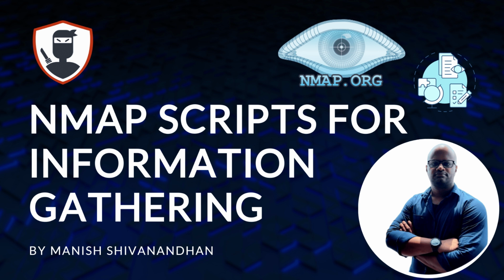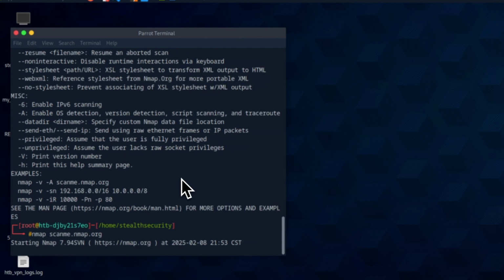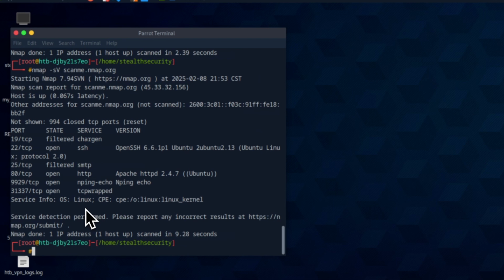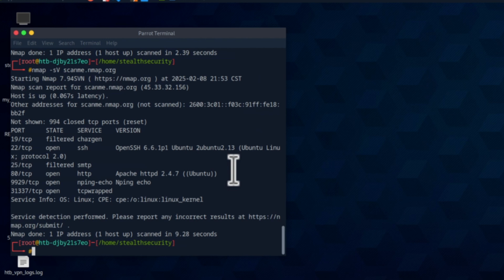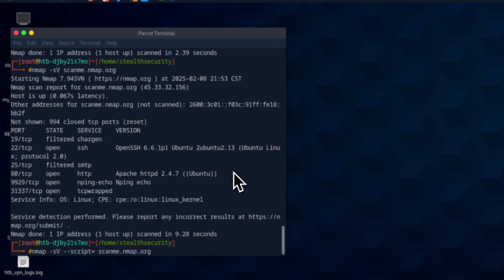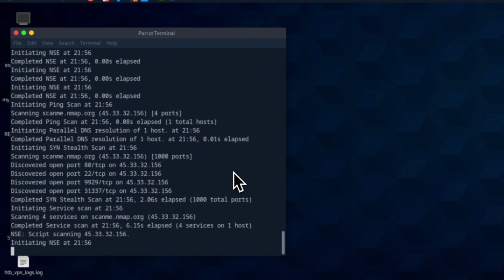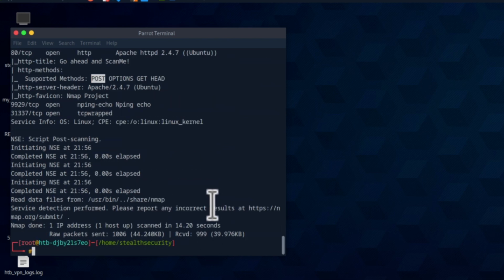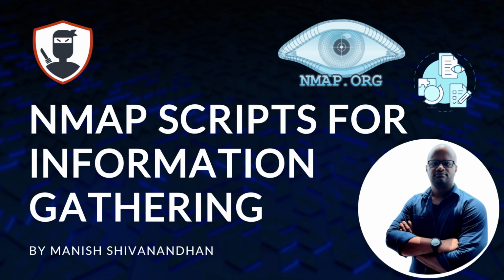How to Use Nmap Scripts to Find Hidden Server Details